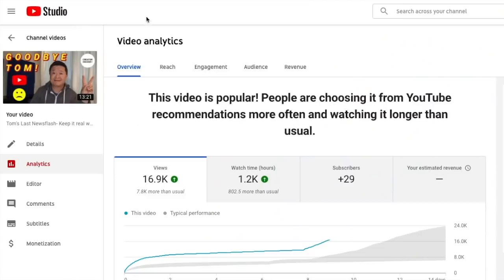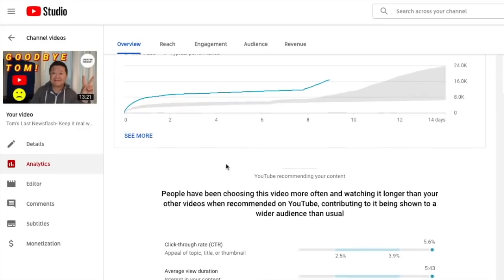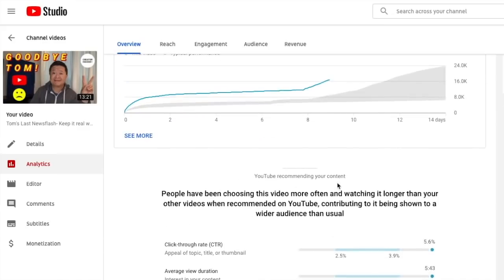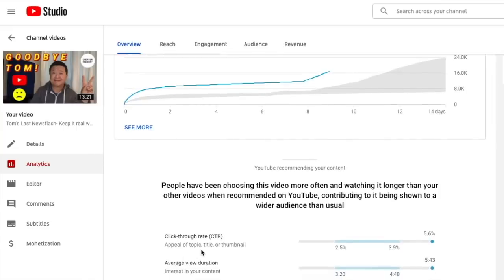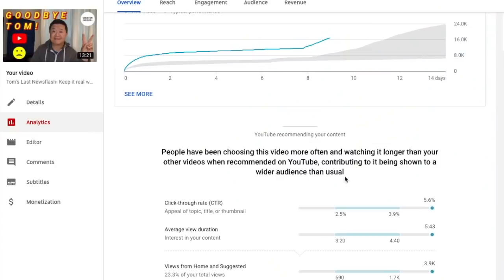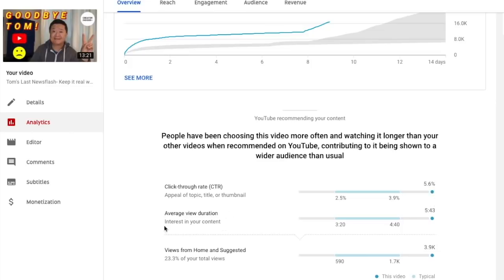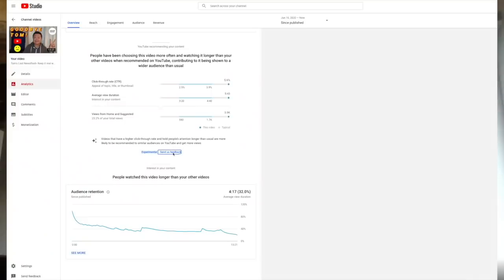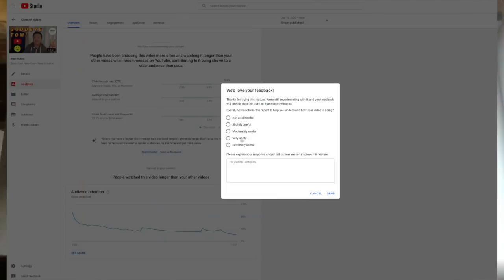Better Understand How Your Videos Are Getting Discovered - How Important are CTR and AVD?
Hello Insiders! Today we're back with Patricia and Rachel who are going to talk about a new feature the team has been working on to help creators better understand how their videos are getting discovered.

👕👚SWAG 🎽☕

100% of the proceeds automatically support Red Cross